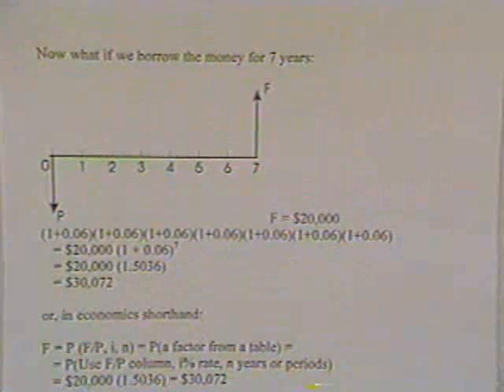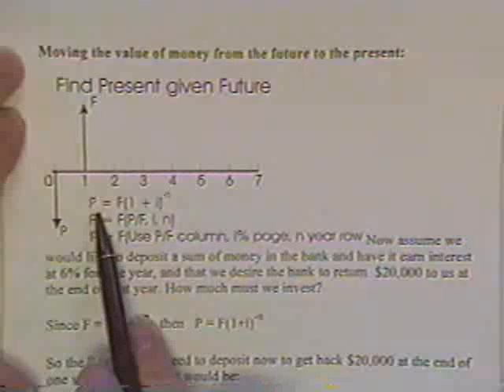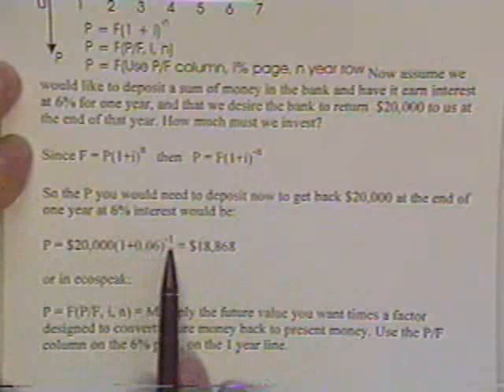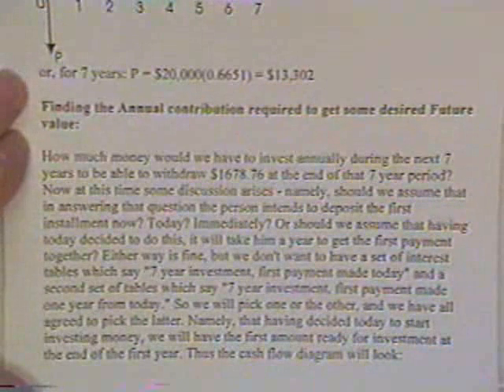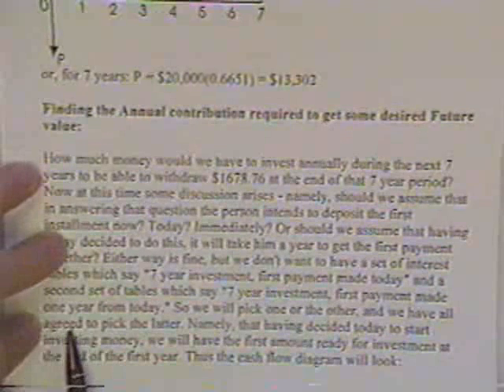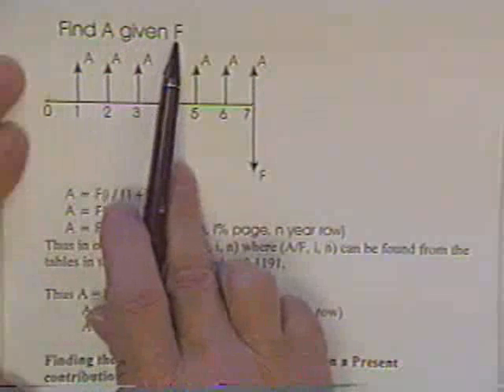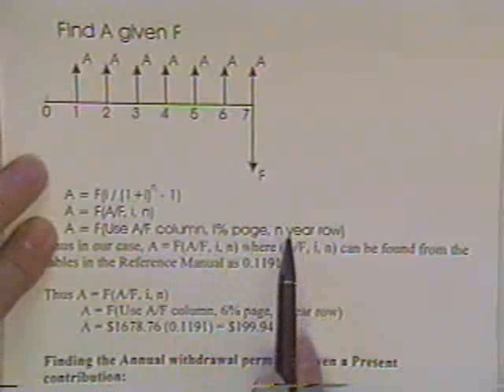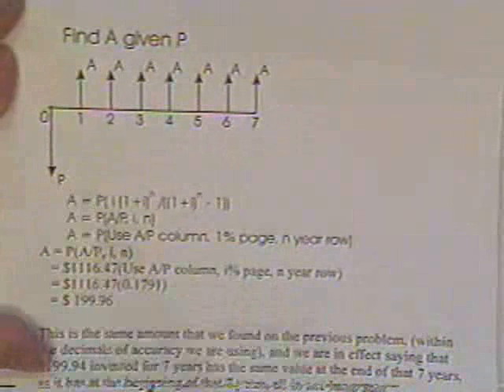Texas A&M University - FE Review: Economics (3 of 12)